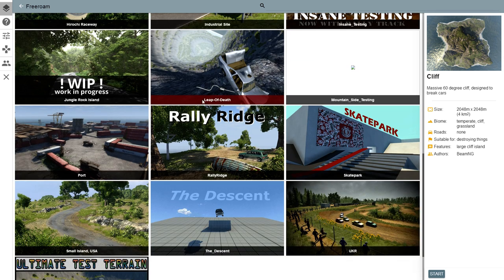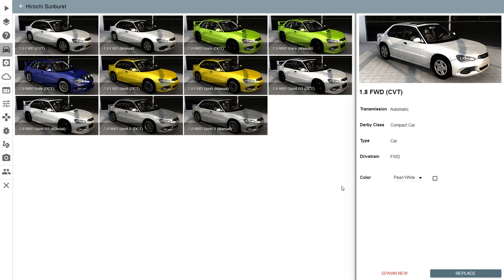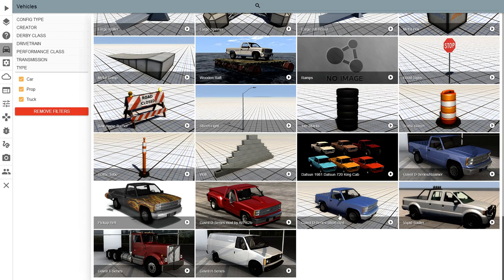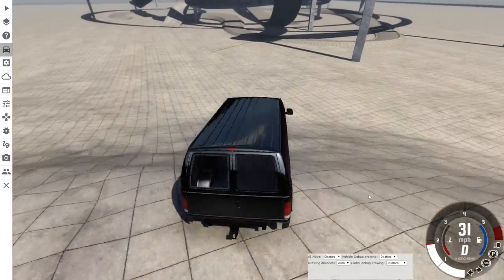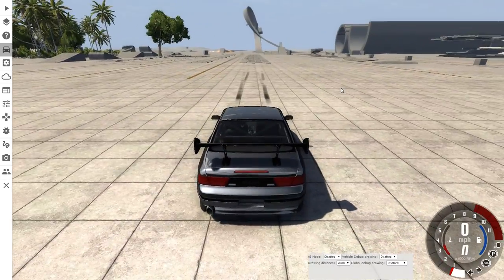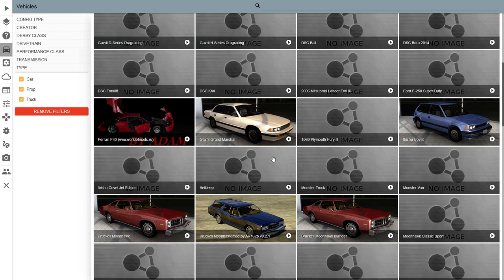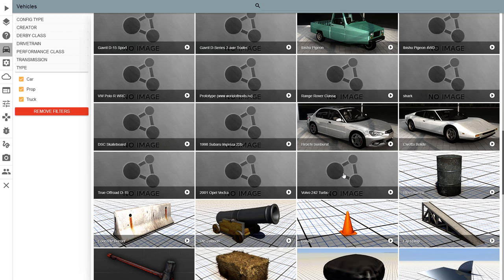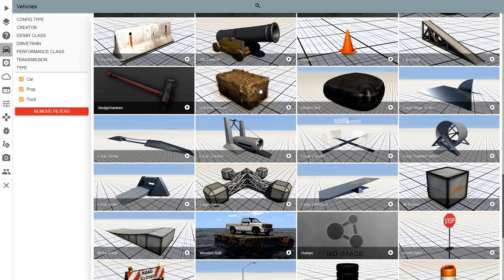beamng new cars